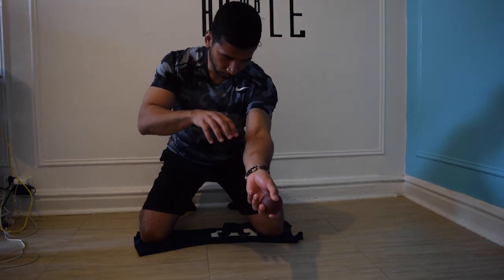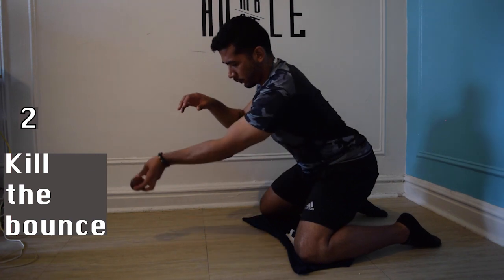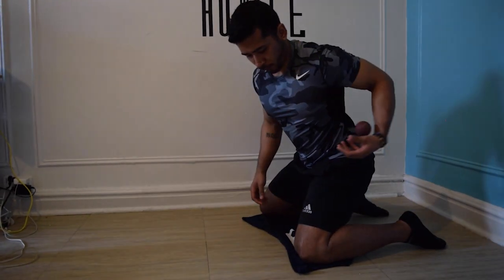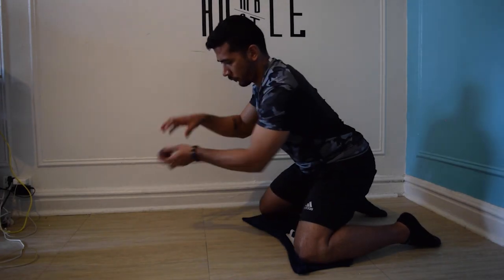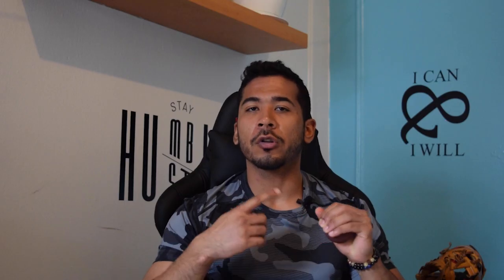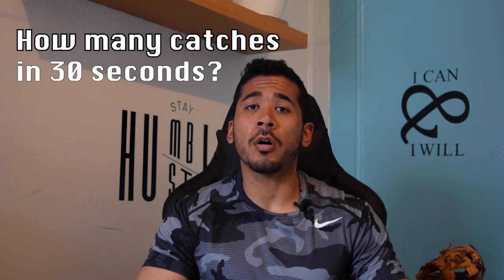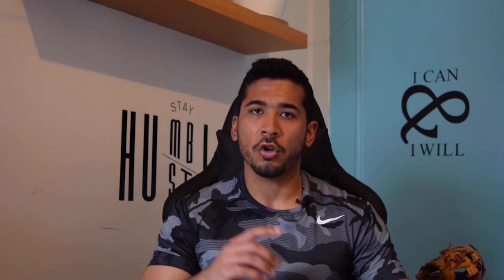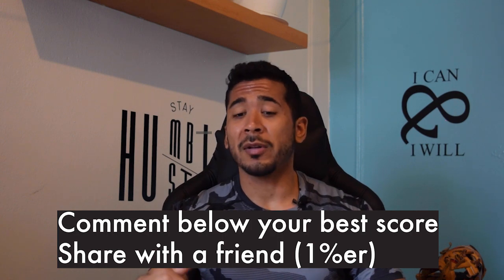How To: At Home HANDS Exercise for SMOOTH Hands in Baseball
Are You interested in 1-on-1 Coaching?
Fill this out, Ill get back to you ⬇️
forms.gle/7d2Au7Min8hsC3NW8

For more content Follow:
Tik Tok: @Supcoachcal Quarantined baseball drills and techniques to work on at home. to dominate the diamond once we can play again.

Stay healthy, stay clean and stay ready

My name is Calvin Jimenez and I am a Baseball Instructor based in NYC